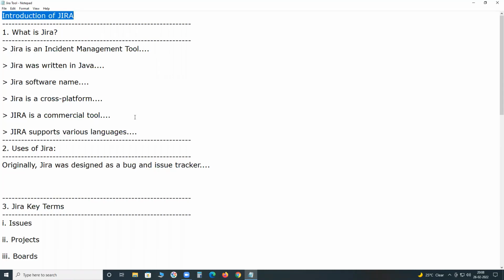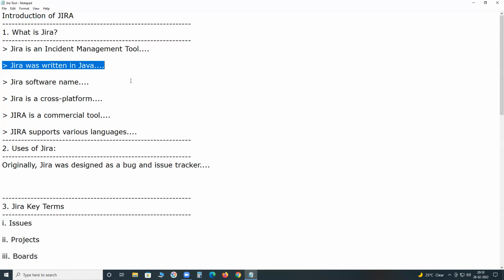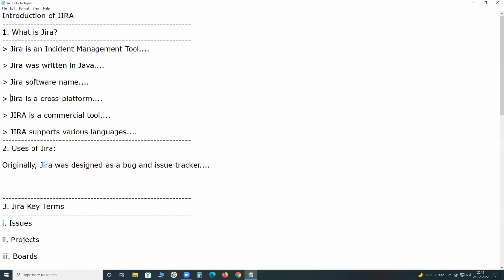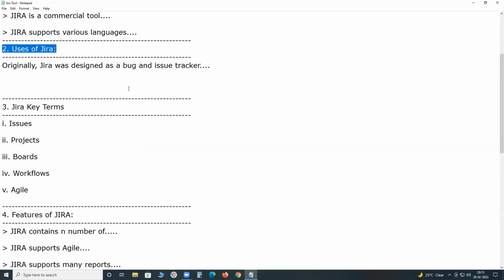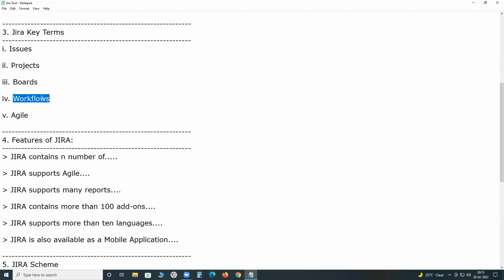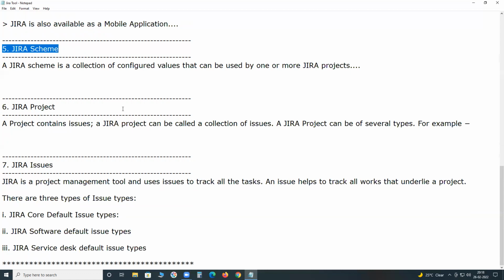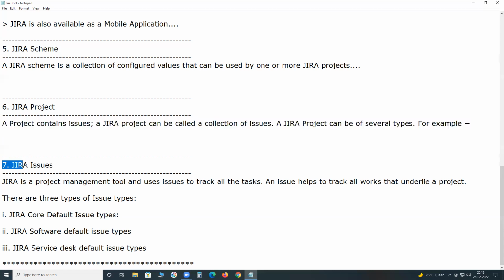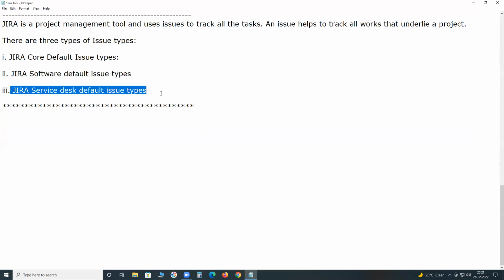Introduction of Jira Tool |Project Management Tool | G C Reddy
Introduction of JIRA Tool, What is Jira?, Installation of Jira, Requirements Management, Test case management, and Defect Management.

Jira is an Incident Management Tool. It is used for Project Management, Bug Tracking, Issue Tracking, and Workflow.

Jira was written in Java, It was initially released in 2002 by Atlassian that allows bug tracking and agile project management.

Jira software name is a truncation of Gojira, the Japanese word for Godzilla.

Jira is a cross-platform and web-based project management tool. When launched in 2002, Jira was purely issue-tracking software, targeted at software developers. The app was later adopted by non-IT organizations as a project management tool.

JIRA is a commercial tool and is available as a Trial version for a limited time. JIRA provides a free license for academic projects.

JIRA supports languages like English, French, German, Japanese, Spanish, etc so it is called a multi-lingual tool.